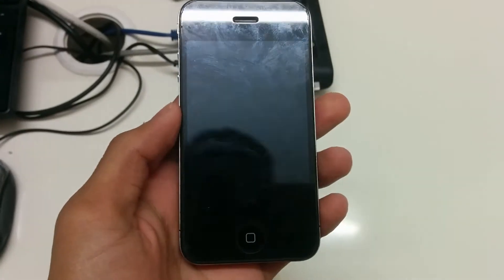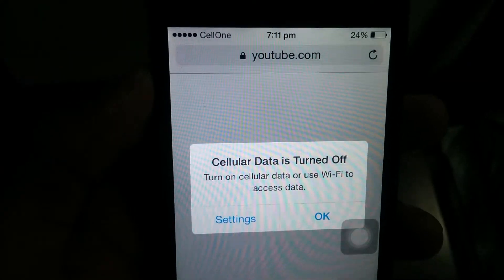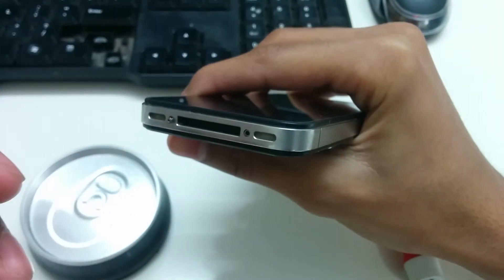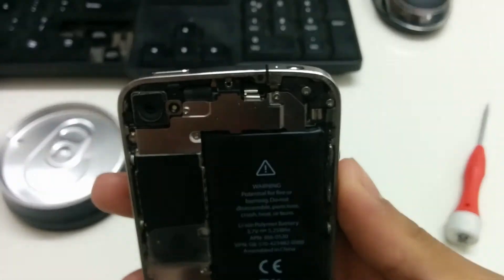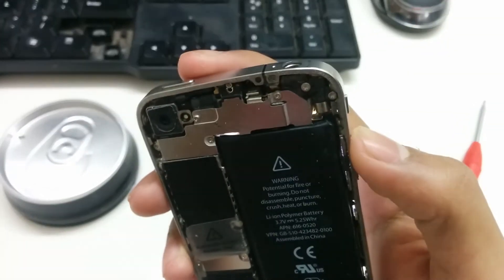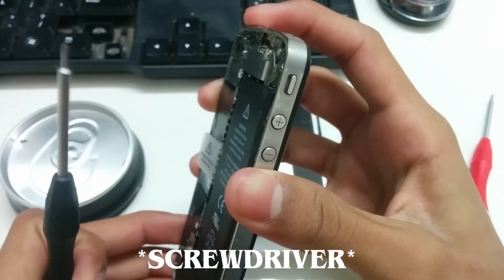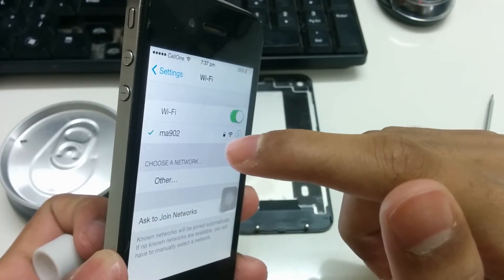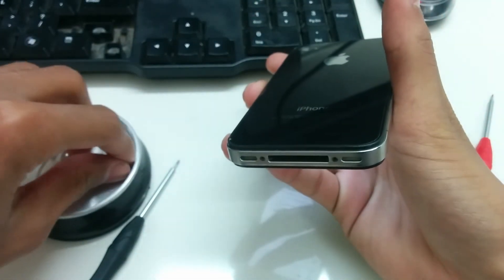How to fix weak WiFi signal on iPhone 4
Here is how to solve weak wifi reciprocation in iPhone 4